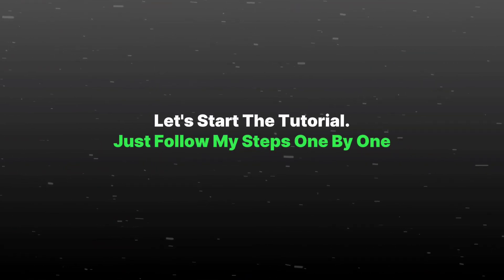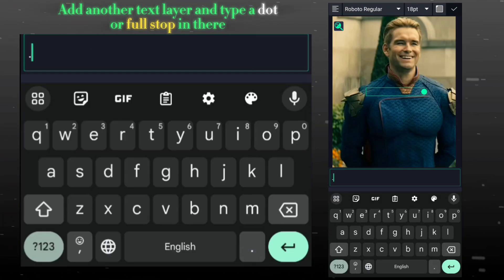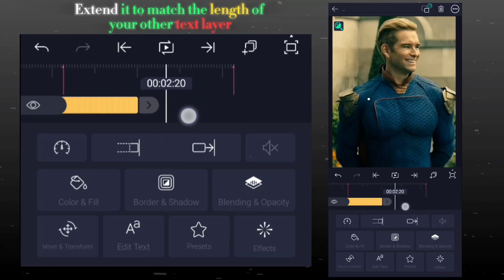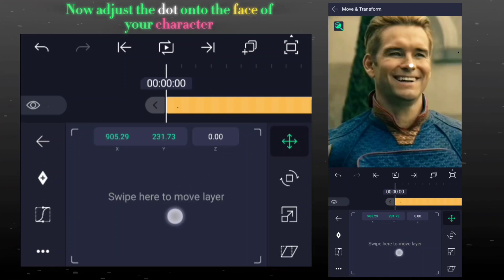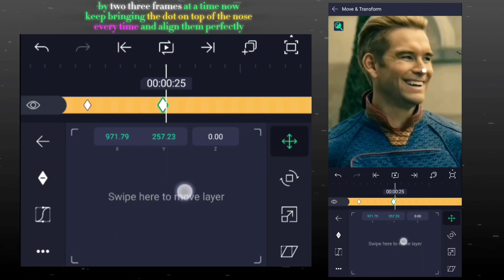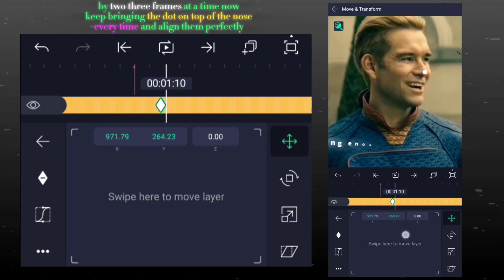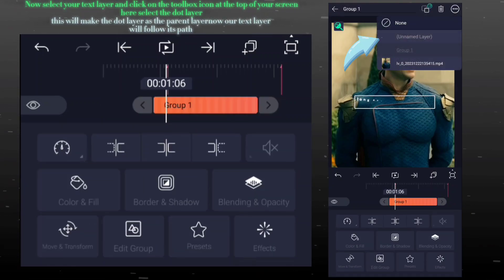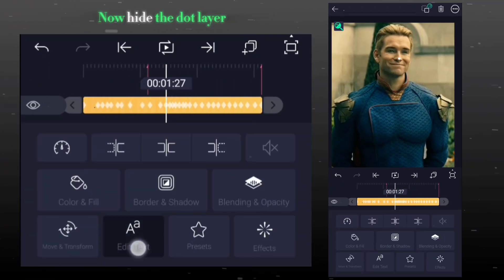Text Tracking Tutorial | Alight Motion 💥 | Text Tracking Like Ae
Edit :

Alight motion

ps cc 2019

Lightroom

Tags Ignore ⬇️

Tracking text tutoria
Text Track tutorial
Text edit tutorial

⚪( HASHTAG )⚪